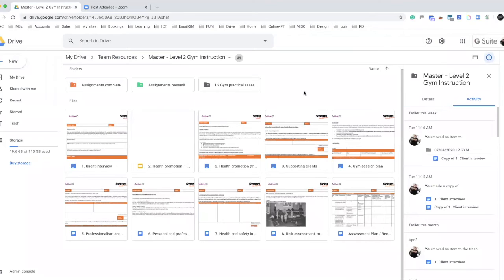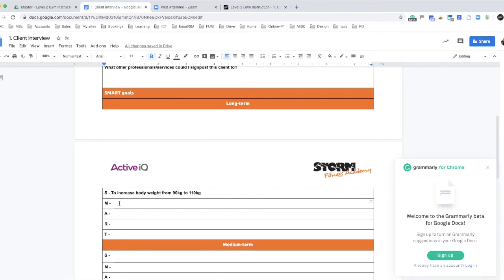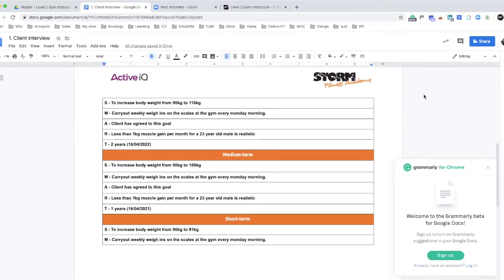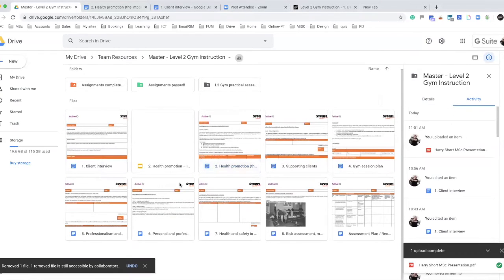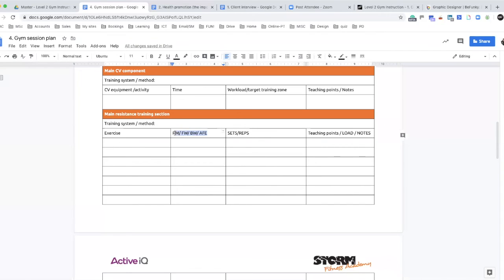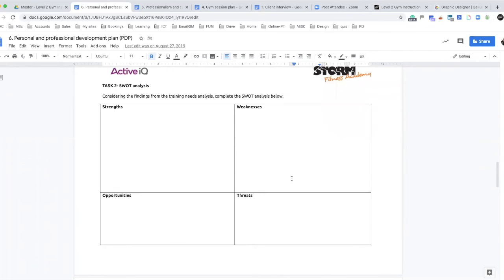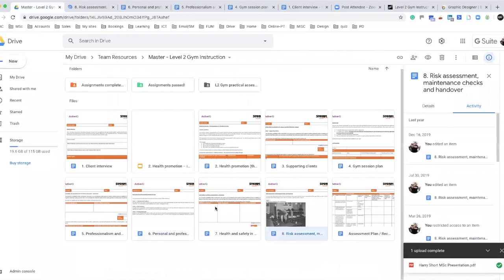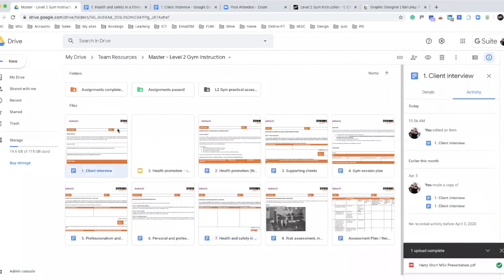Level 2 Gym Instruction Assignment Review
This webinar is a short review of how to access and complete your level 2 gym instruction assignments.